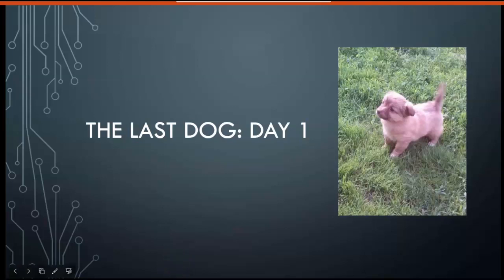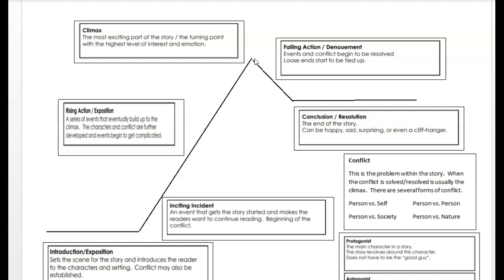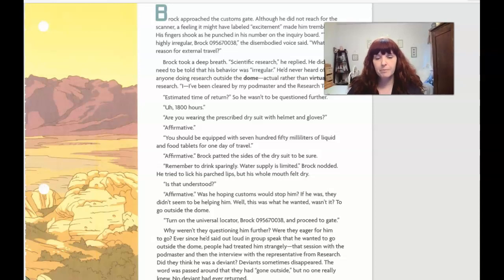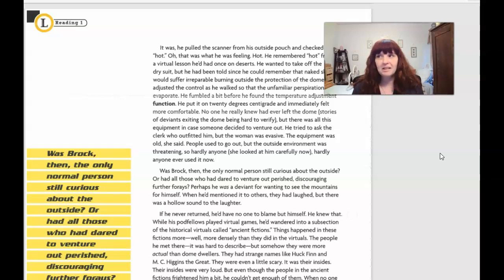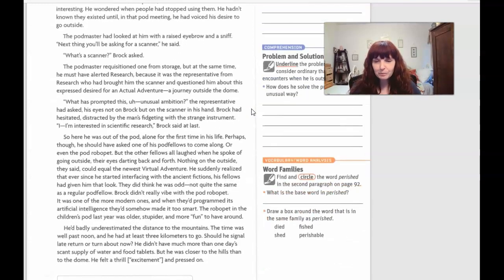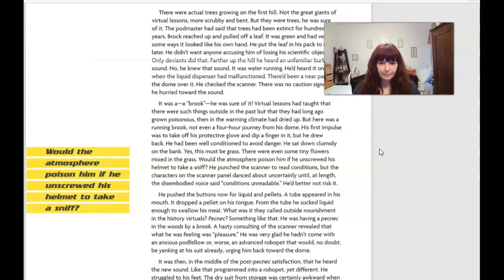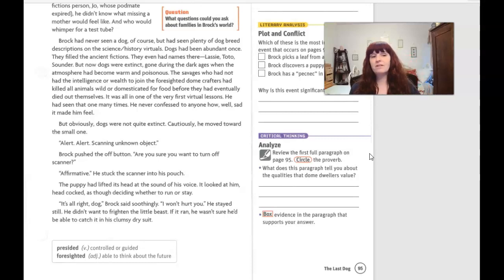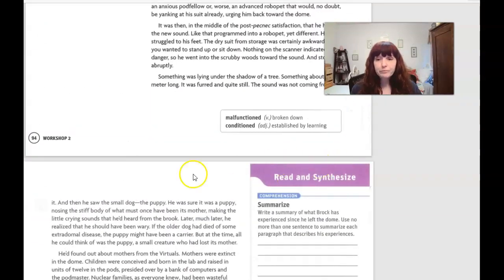The Last Dog: Part 1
Reading and discussion of Part 1 of The Last Dog.